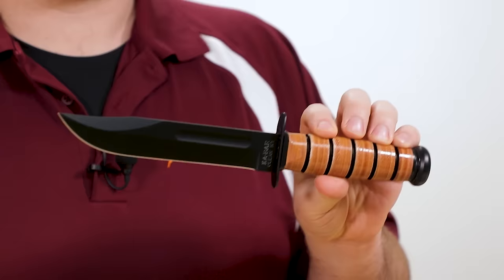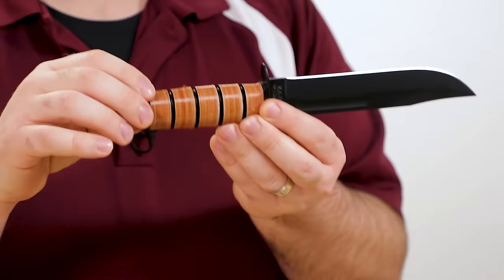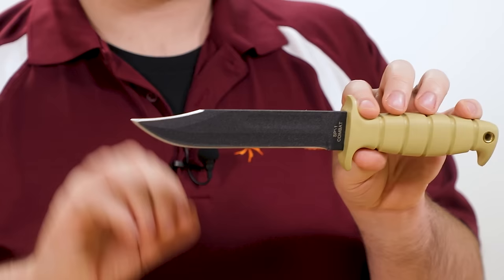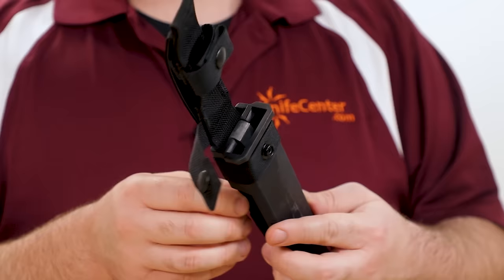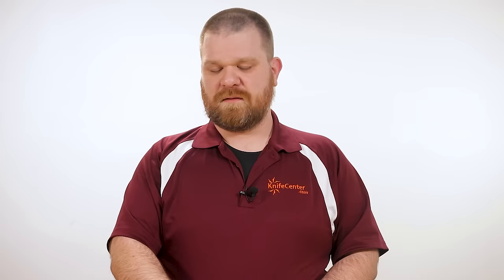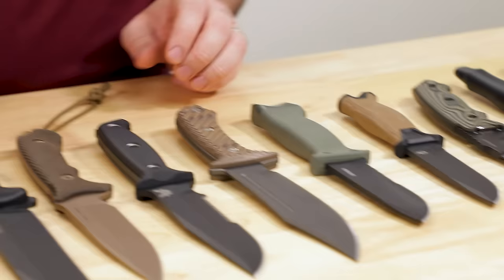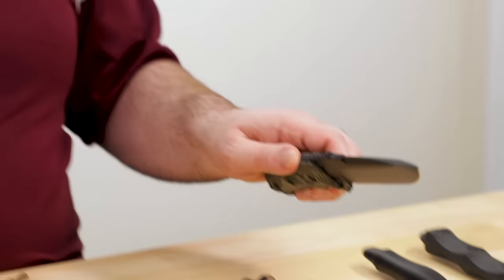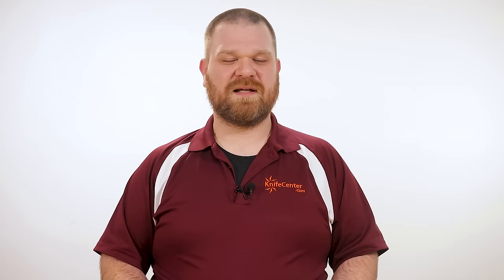Best American-Made Combat Knives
Now is a great time to buy American, and we’ve got some spectacular knives today.. Check out our picks for the best combat knives of 2020 made right here in the USA

A good combat knife evokes a feeling of confidence as soon as you pick it up and should be a cornerstone of any good fixed blade collection. Built to withstand the most difficult times, these are the best US-made combat knives you can get right now.

RMJ Tactical Jungle Combat: (discontinued as of May 15, 2020, but all RMJ Knives are made in USA)